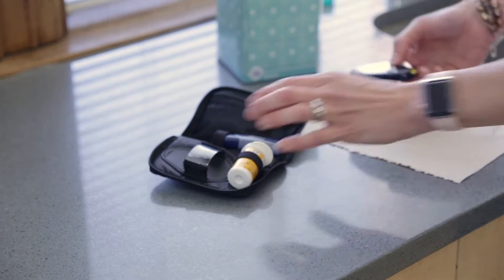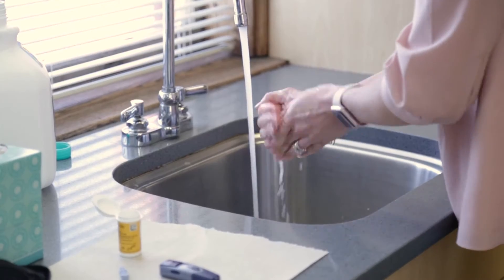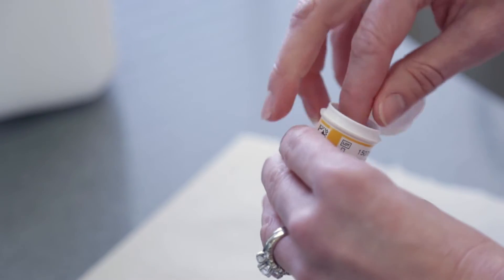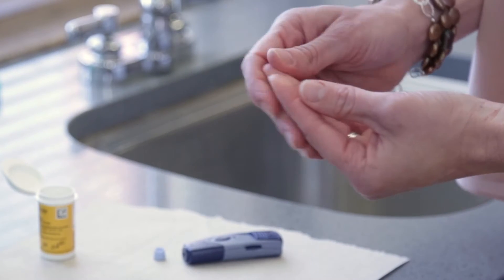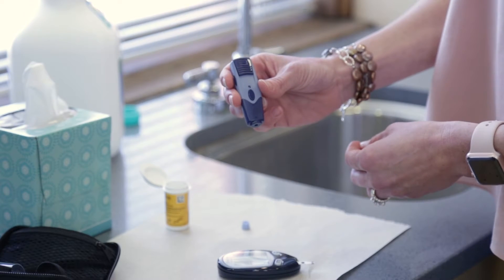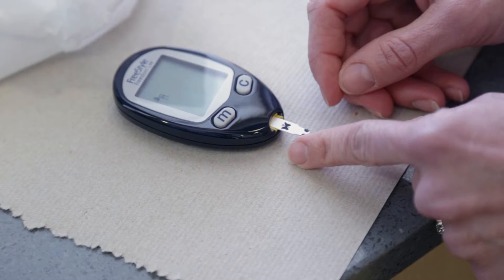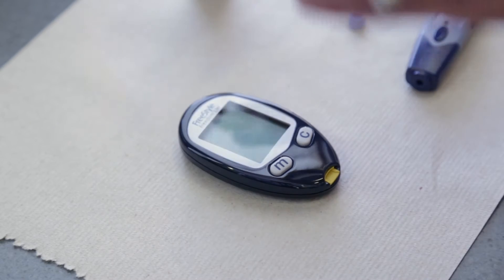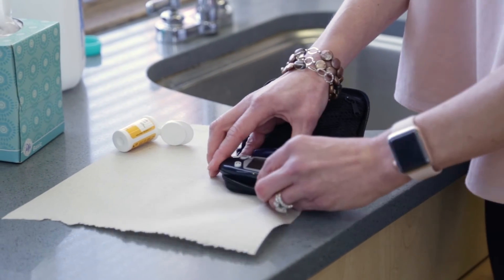Monitoring Blood Sugar at Home - Somali and English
St. Mary's Health System, located in Lewiston, Maine, offers this educational tool spoken in English and Somali, to help you understand the importance of monitoring your blood sugar in managing your health.